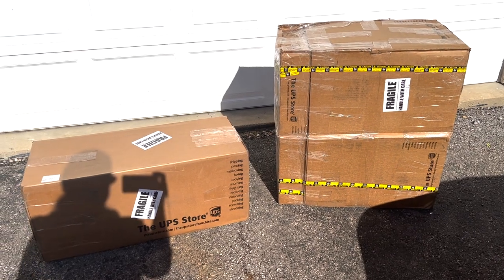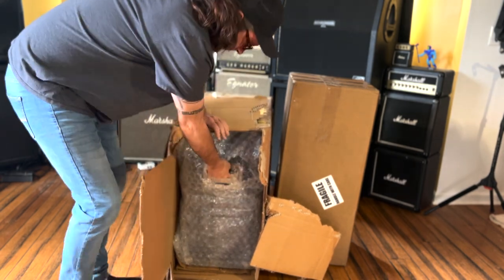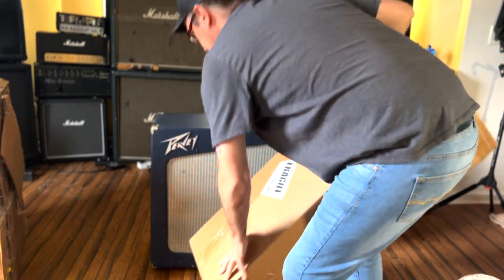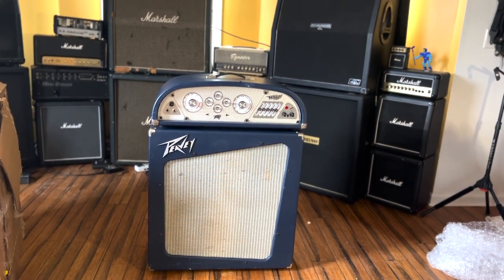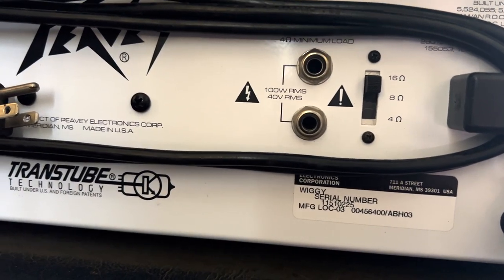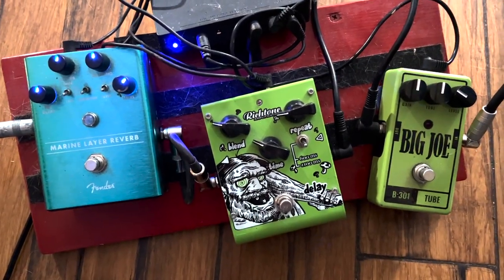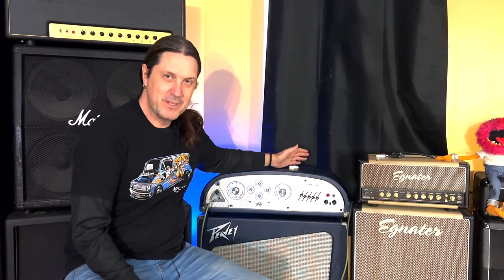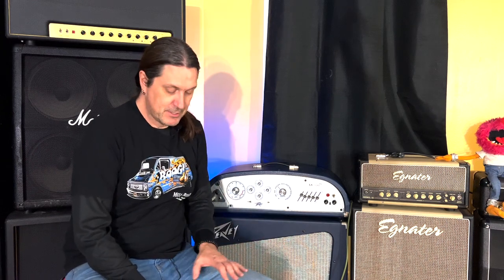New Amp Unboxing - Check Out This Insane Amp! - Peavey Wiggy - Dweezil Zappa Amplifier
In this video we check out this really neat and retro art deco styled amplifier I just purchased.  The Peavey Wiggy is a crazy amp with a lot of cool features.  It sounds amazing and is a killer amp with pedals.  I feel this thing gets a bad rap, it is a very versatile and beautiful sounding amp with a look all to it's own.  In this video I demo it with a Fender American Pro II Stratocaster and a Gibson Les Paul Murphy Lab R8.  Both guitars sound great through the amp.  I hope you enjoy the video.